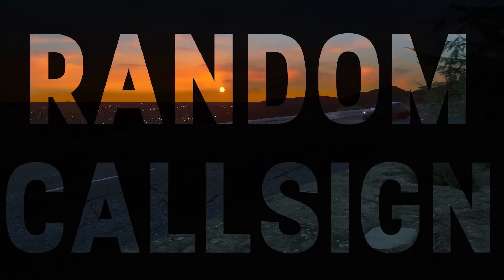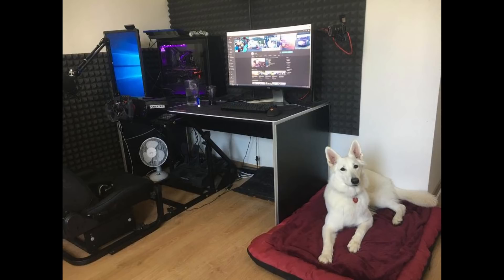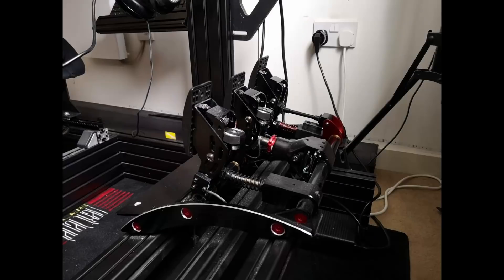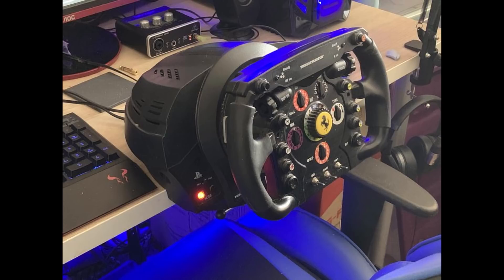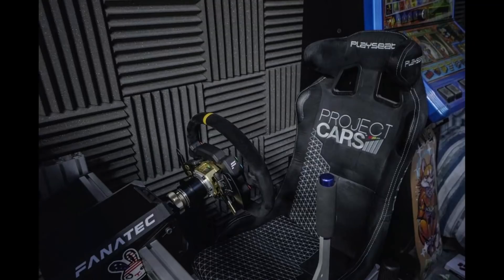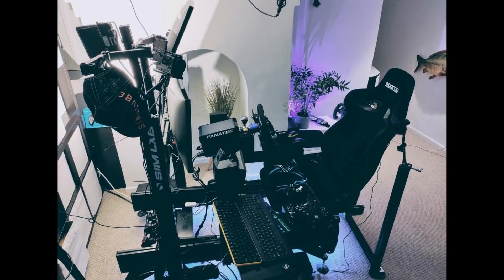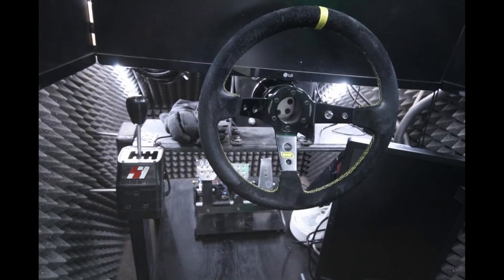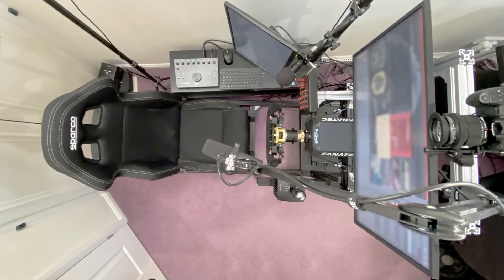Youtubers Simrigs! Simrig Tour EP5 (SuperGT, Jardier, Chris Haye, GamerMuscle and more)